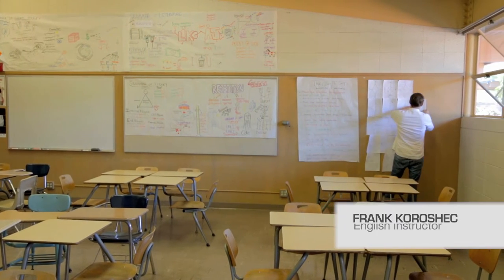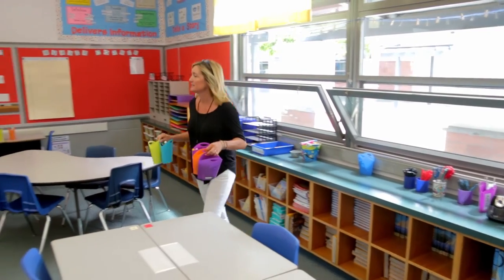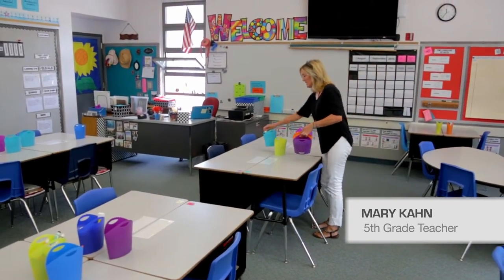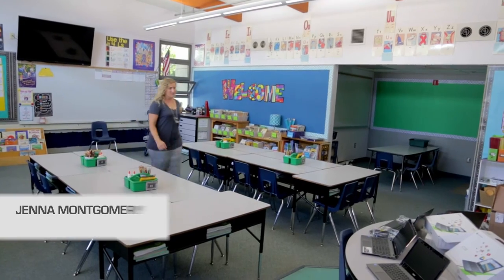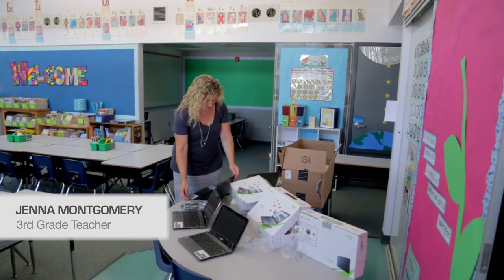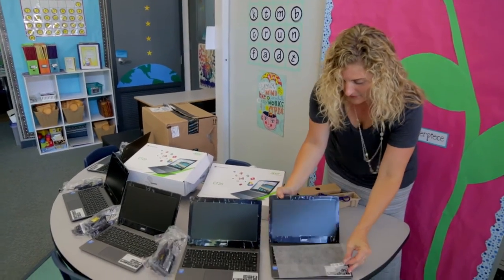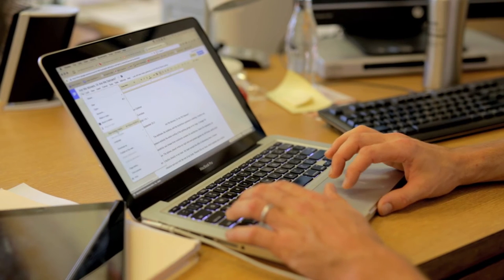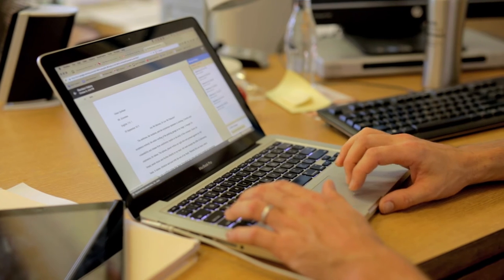Teacher's Fund Testimonials for Teacher's